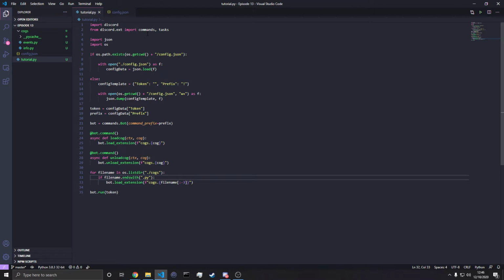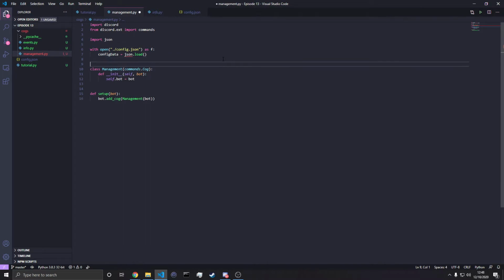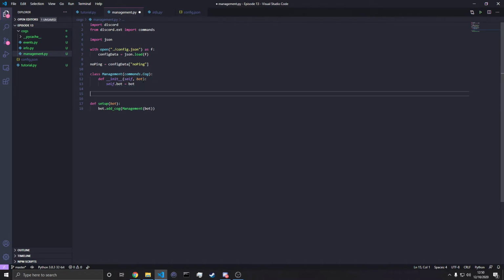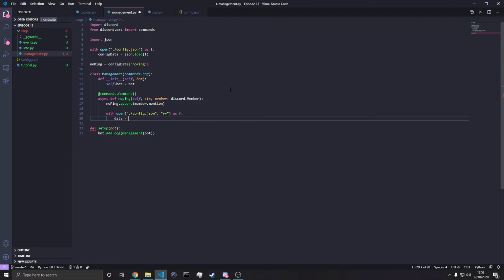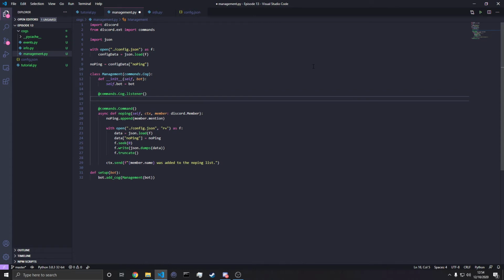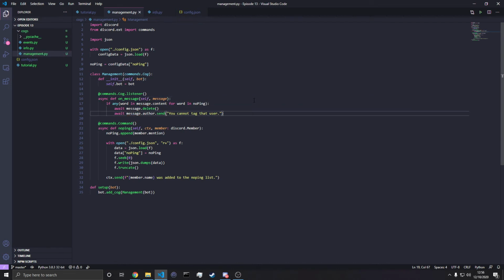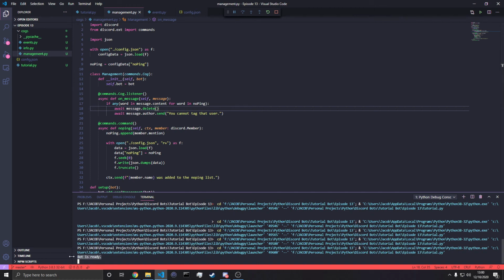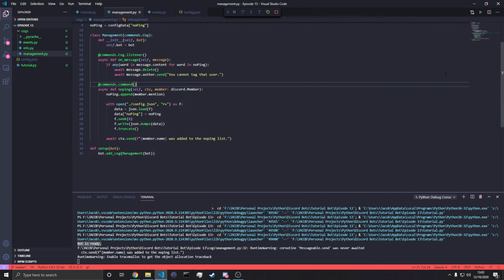Python: Make a Discord bot (#13 - Block Pings)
In this beginner tutorial series I show how to make a discord bot.
In this episode we will make it so a specified user can't be pinged.

00:00 Intro
00:17 Creating the Command
06:59 Creating the Event
10:01 Testing
12:48 Outro